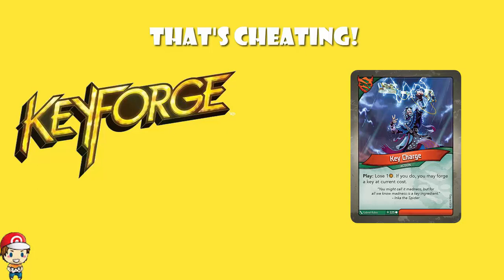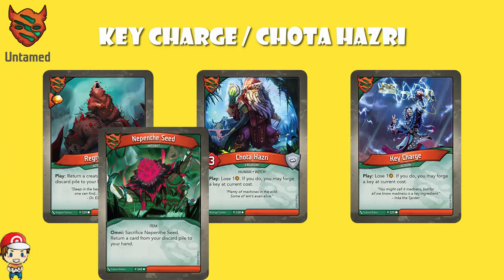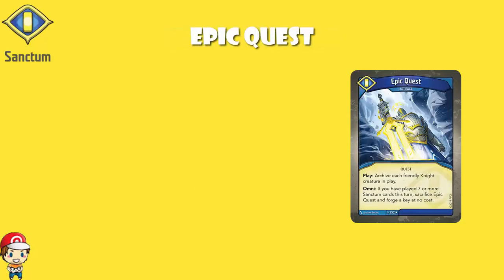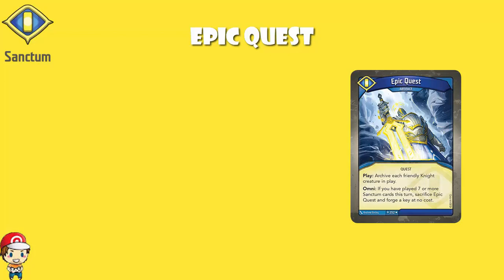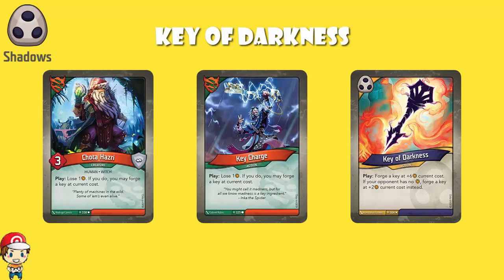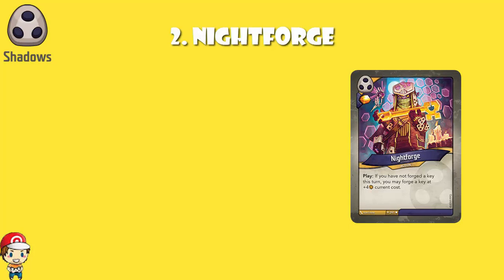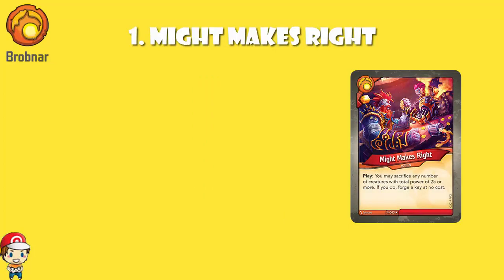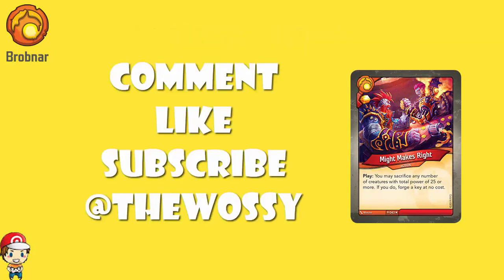How to Key Cheat in Age of Ascension! (New Keyforge Set)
We got all of our old Key Cheating cards and we added 3 new ones in Age of Ascension! Come see!